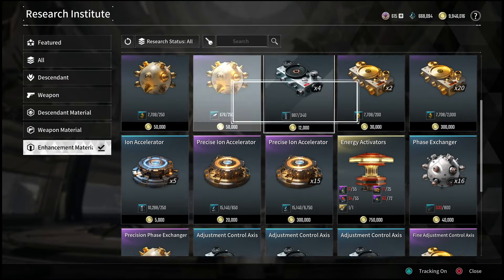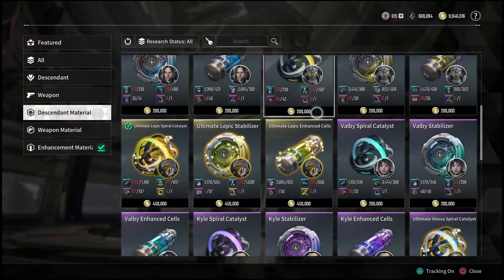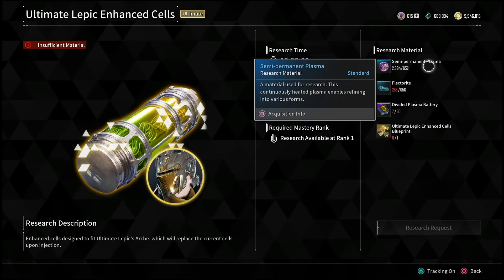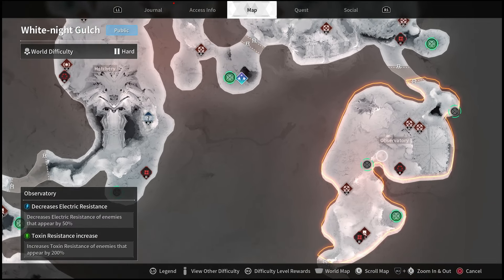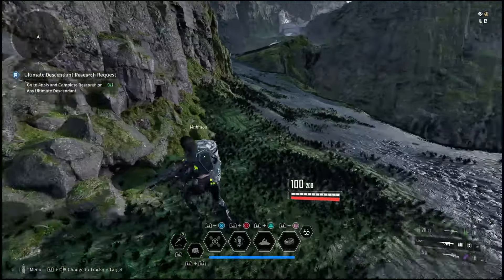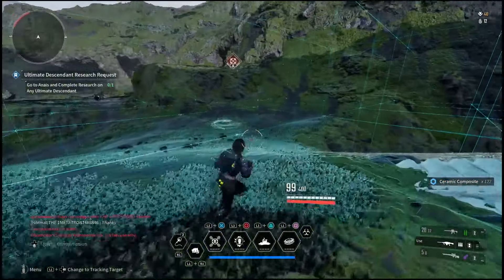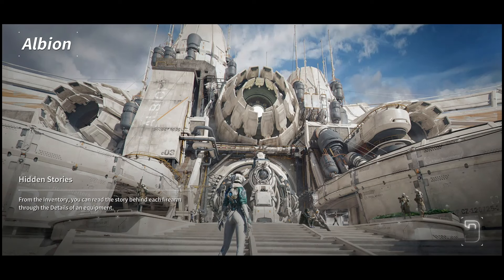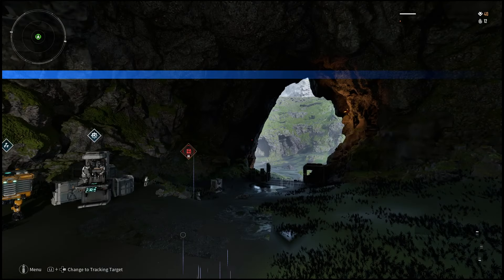How to farm FLECTORIE & CERAMIC COMPOSITE The First Descendant (Resource box & Munitions Location)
How to farm Flectorite & Ceramic Composite The First Descendant (Resource box & munitions Location)
flectorire locaiton
ceramic composite
resource box location
mention box location